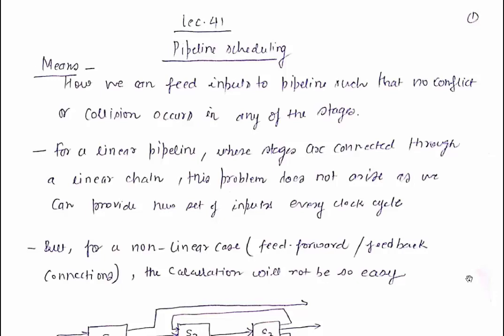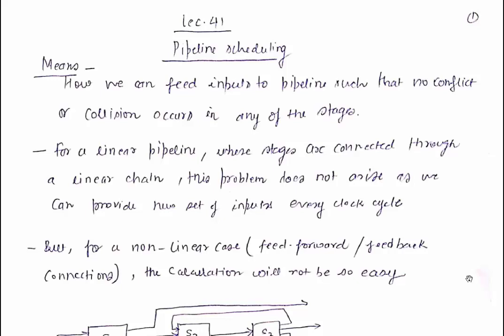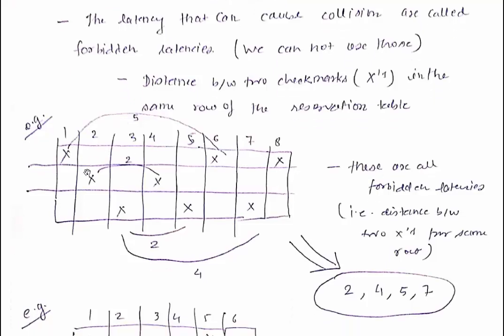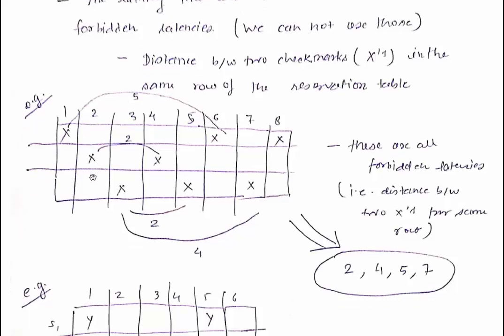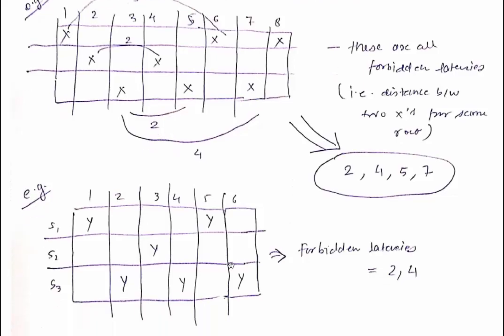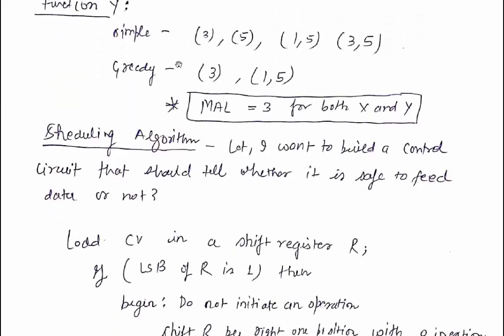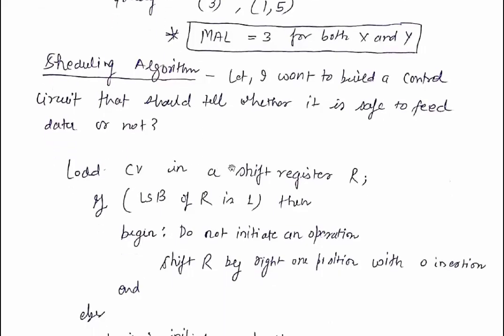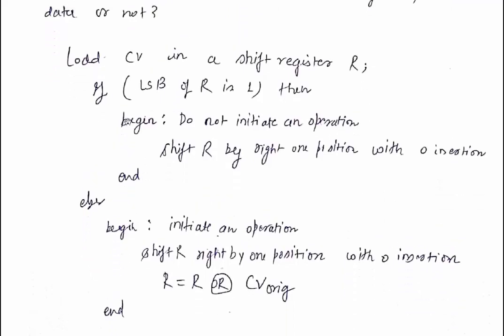SOT_2ndYear_COP_Lec 2 Pipeline scheduling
Pipeline scheduling